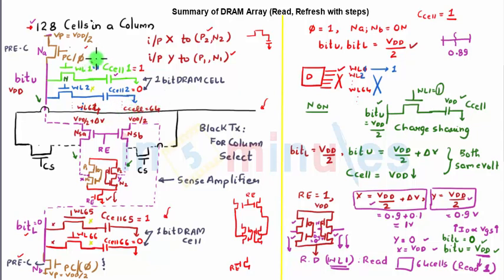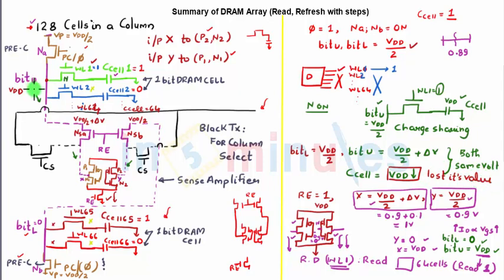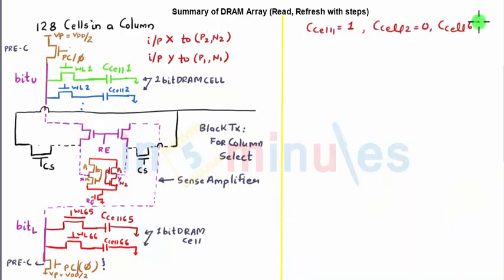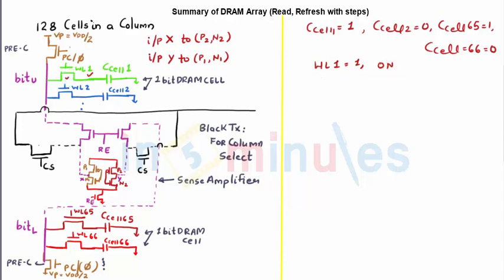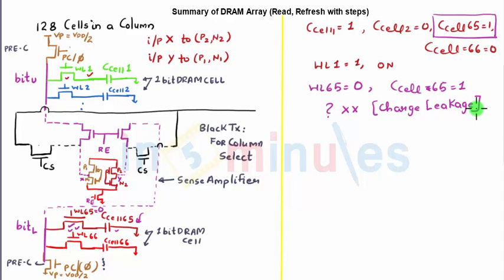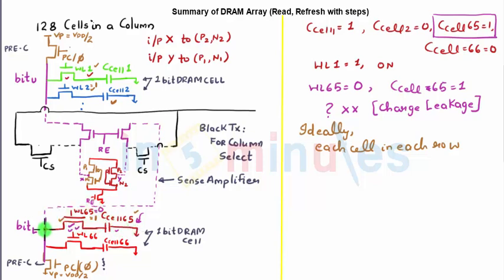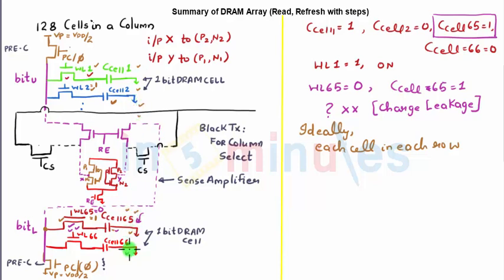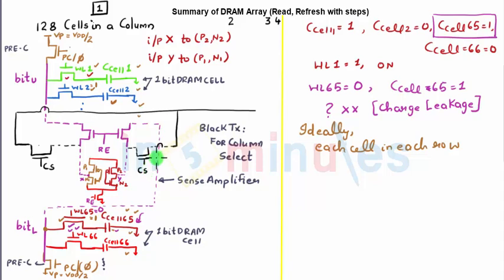Module4_Vid27_DRAM Read,Refresh For Array (part 3)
Hi All,

This video basically covers DRAM Read,Refresh For Array  (part 4).